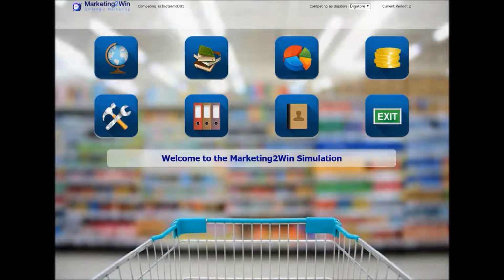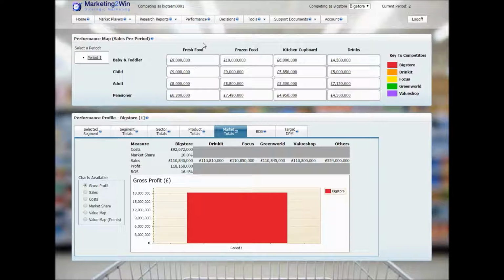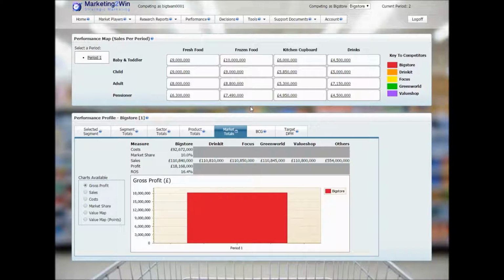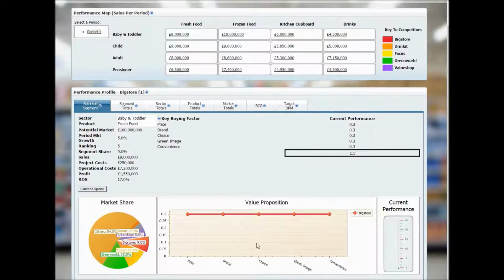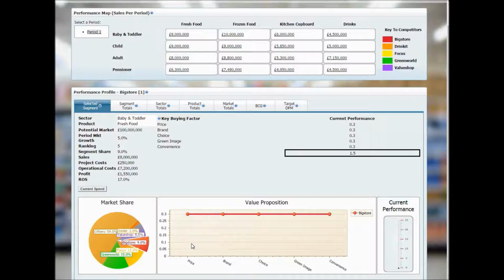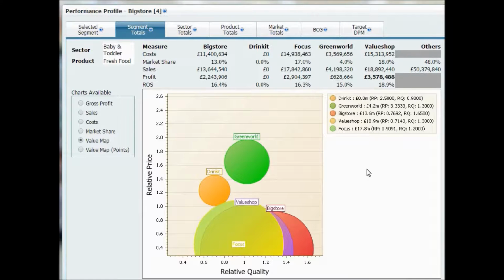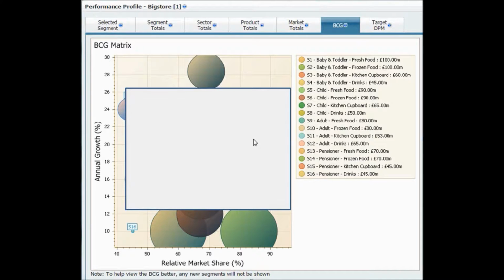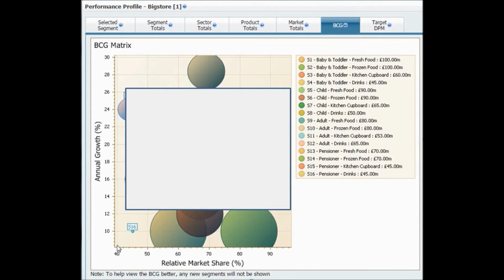Marketing2Win Performance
How to use the Performance area of the Marketing2Win Simulation.
This video includes help on (with timings):
00:54 Market Segmentation and Market Coverage Strategies
08:37 The Value Proposition
12:42 The importance of not letting any point-of-value touch zero
14:35 The Value Map
19:54 The BCG Matrix